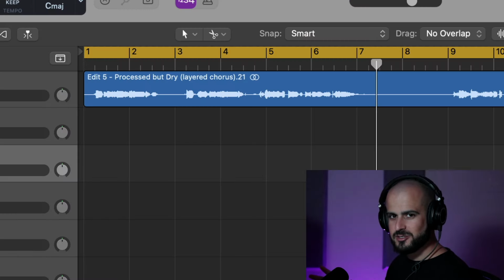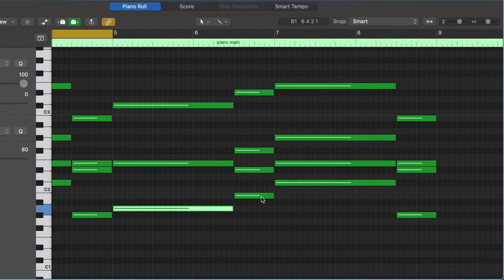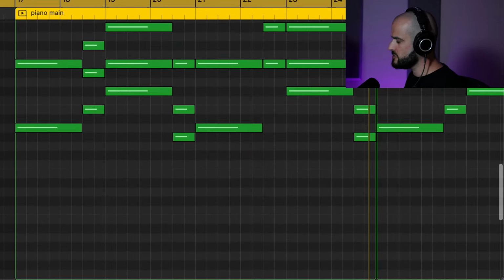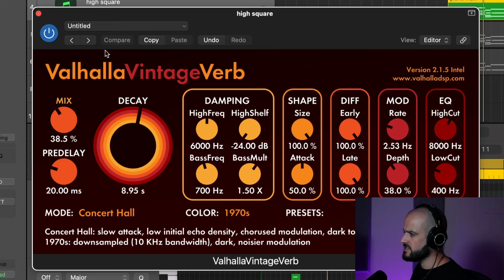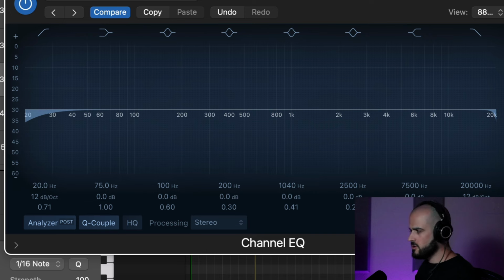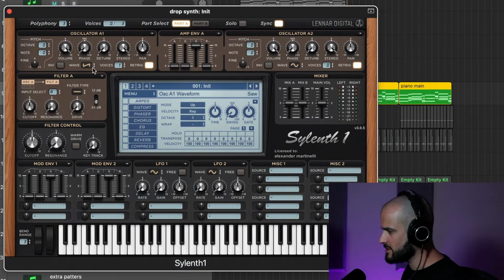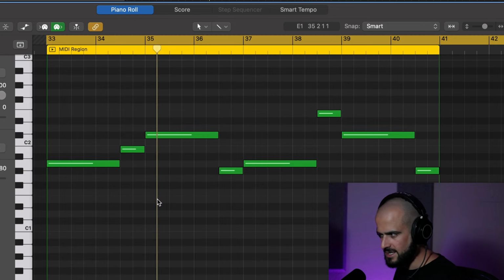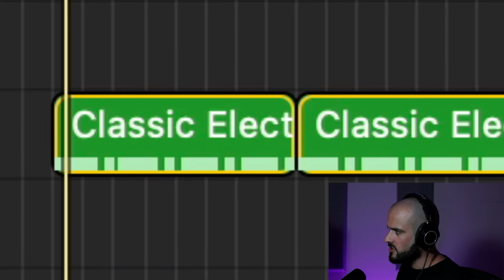My Arrangements Sucked... Then I Did This